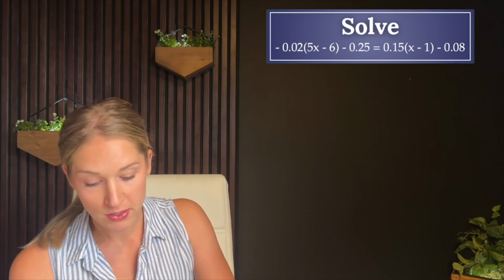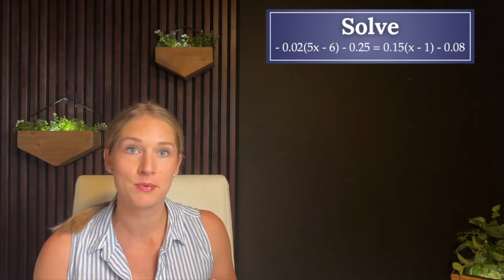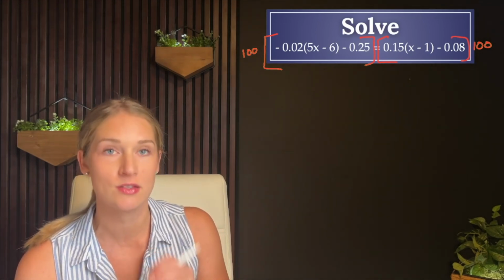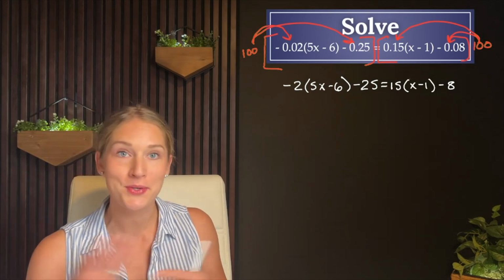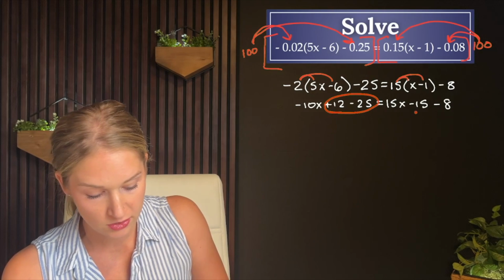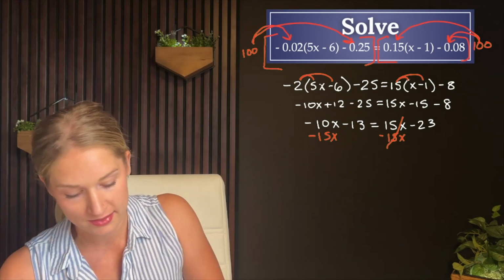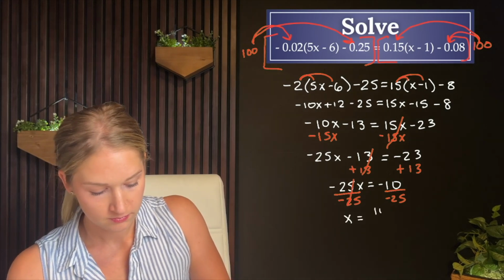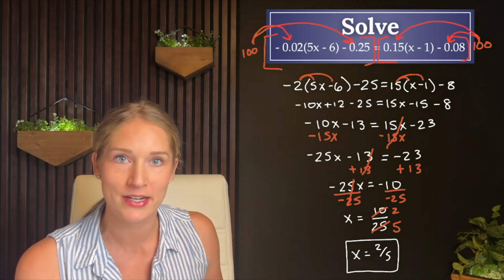Solving Multi Step Equations with Decimals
In previous videos, we have talk about how to solve a multi-step equation by using inverse operations to isolate the variable. In this video, we go one step further and tackle an equation with decimals! By first eliminating the decimals, we make the problem not only much more familiar, but also much more manageable. Once we have all integers in the equation, we use order of operations to simplify each side, then solve using properties of equality.